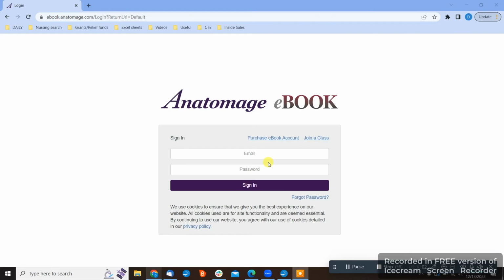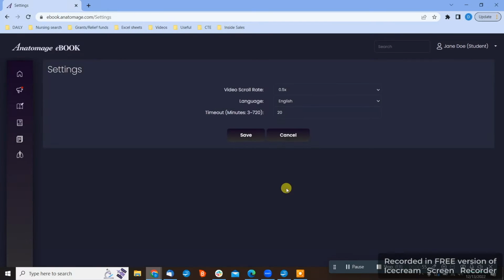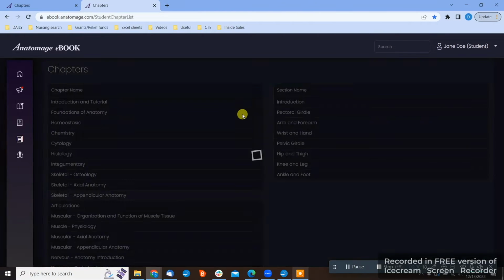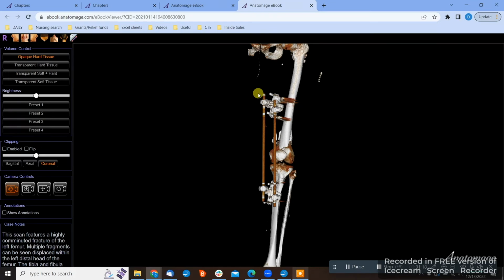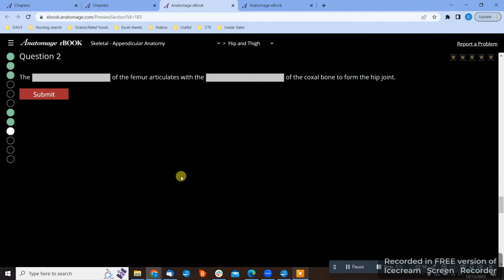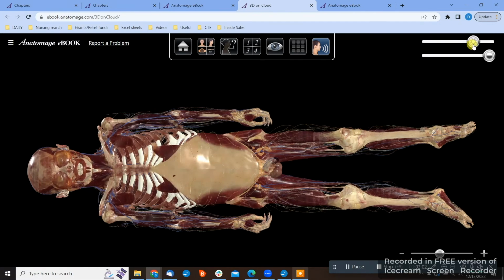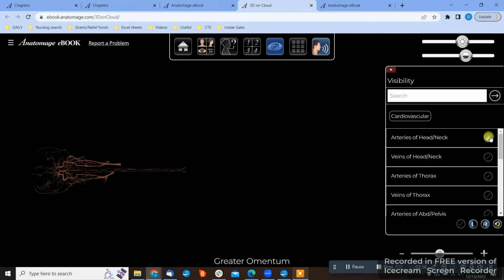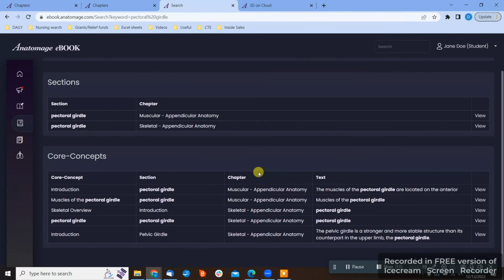eBook How To for Students